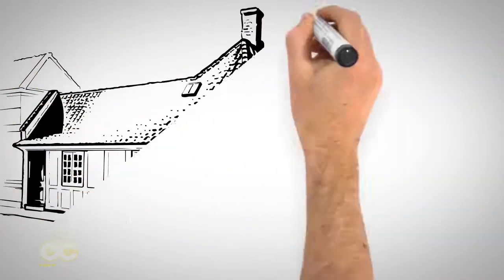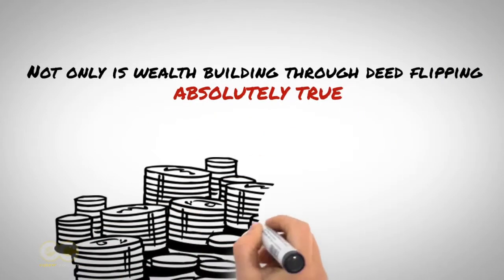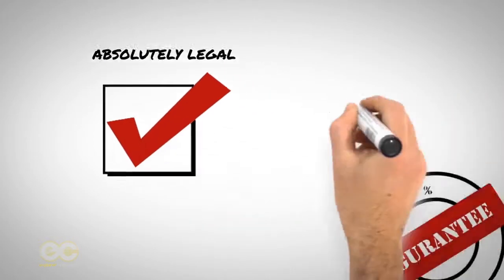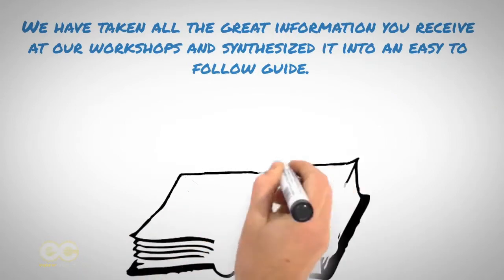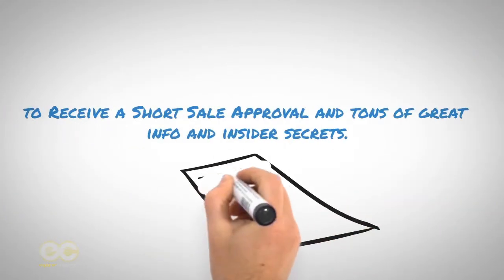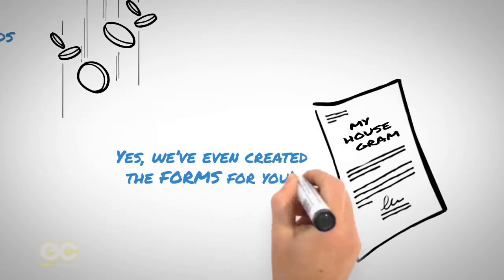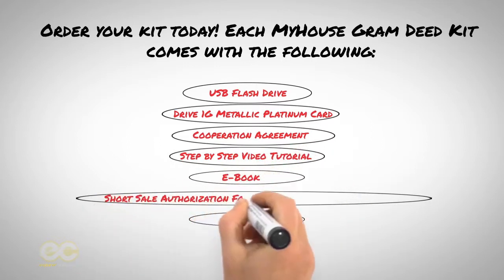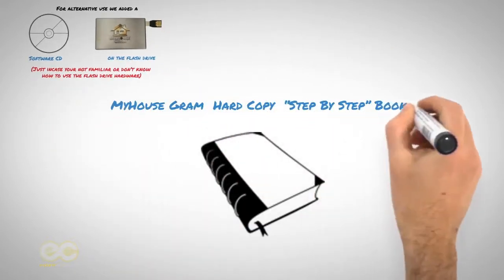Whiteboard Video real state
Looking for an Explainer Video for your  business? Explainercircles can help. We provide best Video Creation Service for your landing page, marketing and much more.